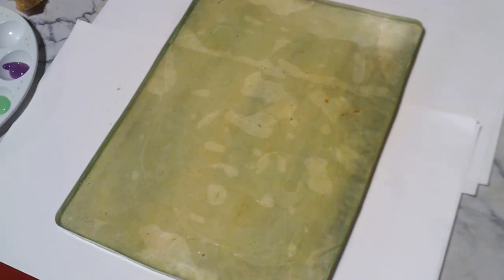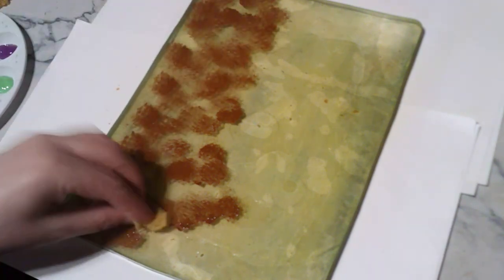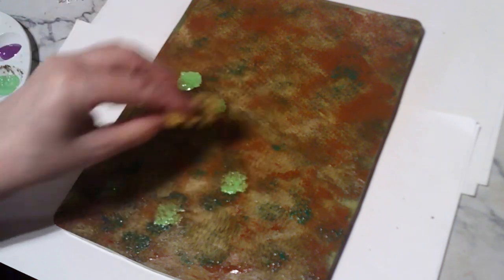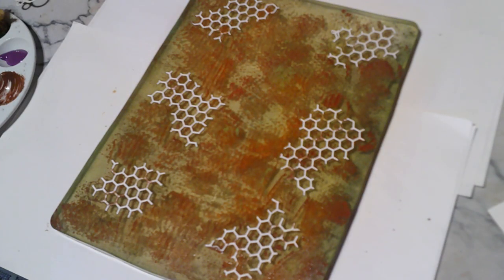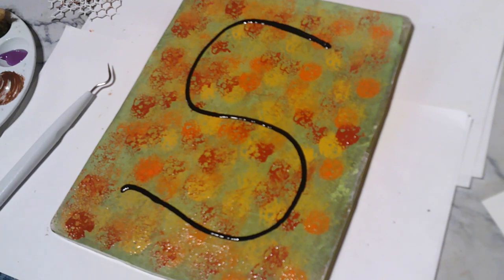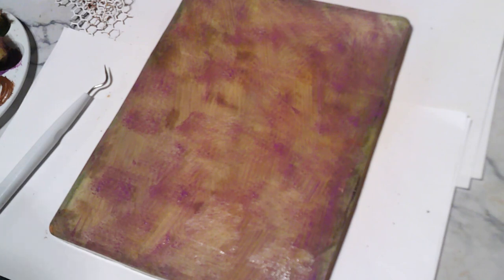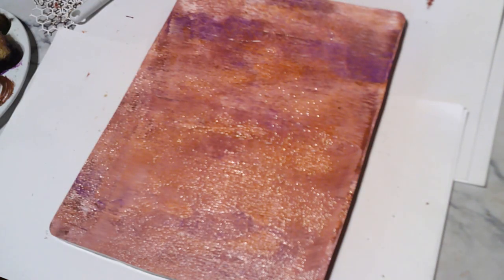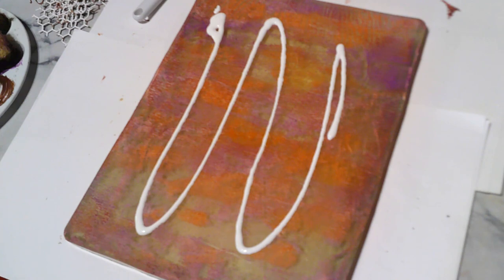Halloween & Fall Geli Plate Prints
I made some gel printed papers. I also mentioned my sons channel so go give him some love. he would appreciate it. he is a gamer.